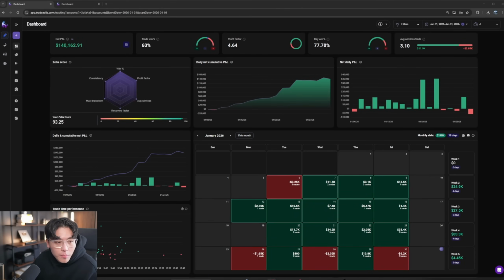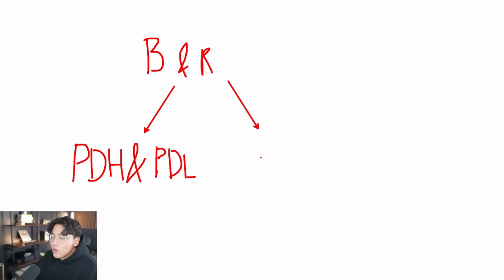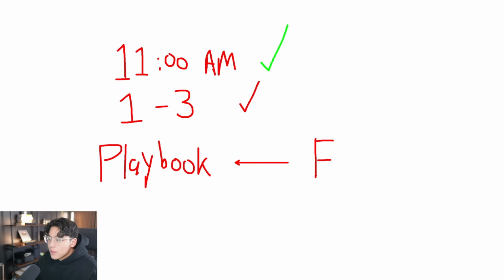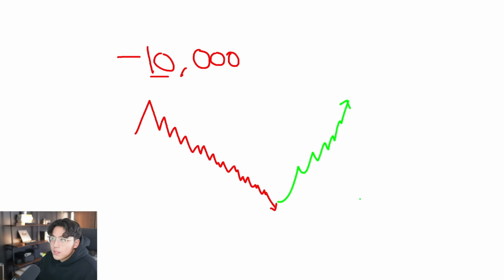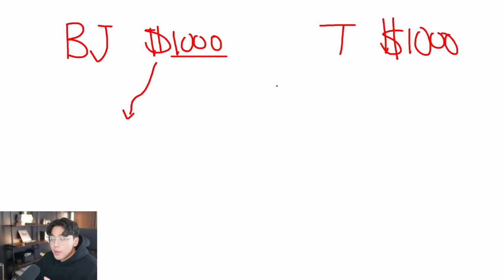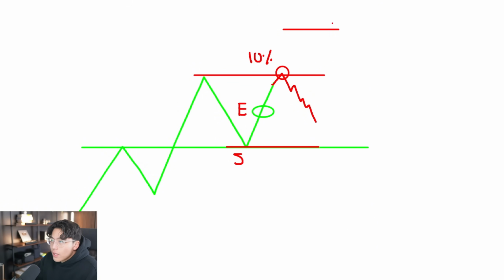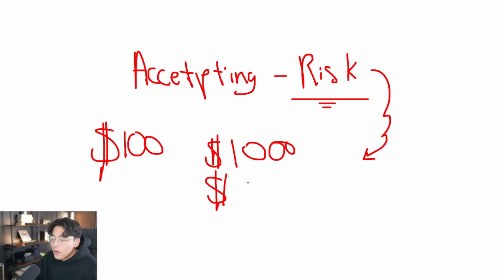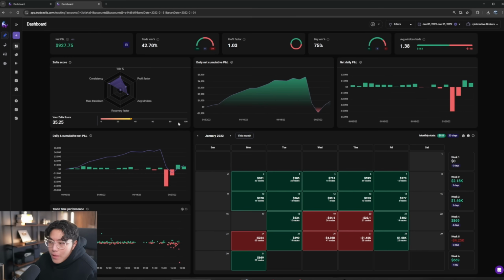How I Made $140,000 Live Day Trading (MY BIGGEST MONTH YET)